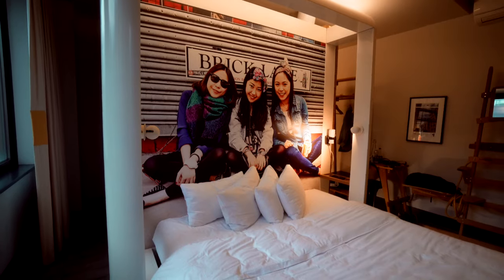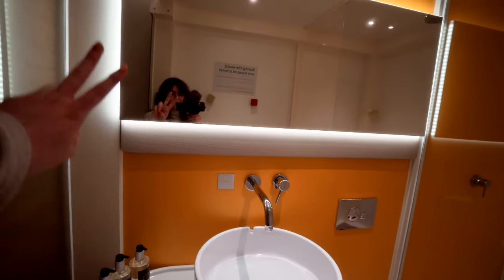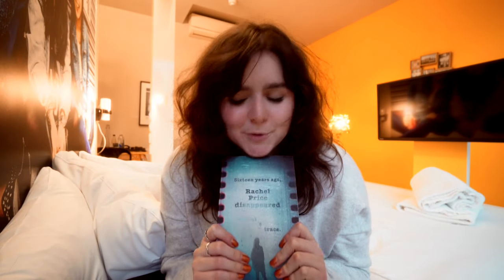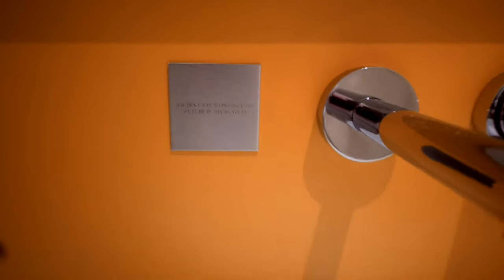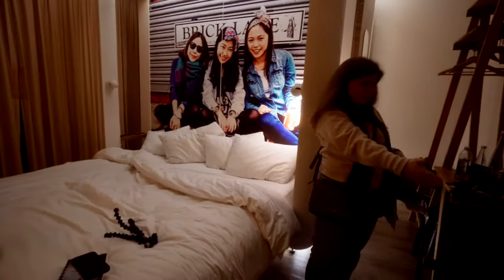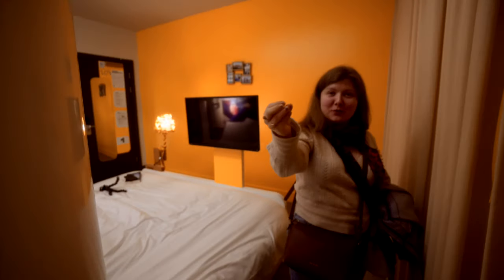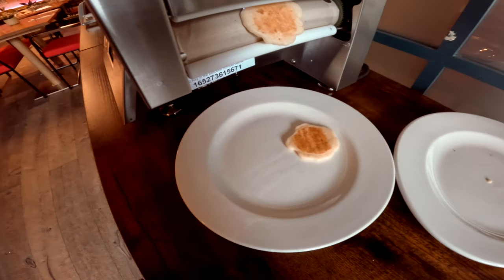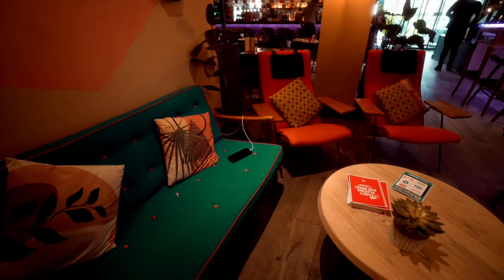An indie bookshop tour in London’s Brick Lane for World Book Day 📚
I headed to London for World Book Day to visit some of the indie bookshops in Brick Lane including, Brick Lane Bookshop, Libreria Bookshop and The Common Press Bookshop.

I rate books using the CAWPILE rating system, which you can find out more about